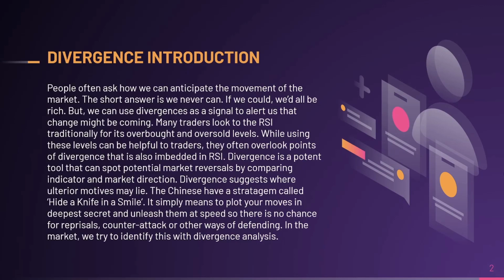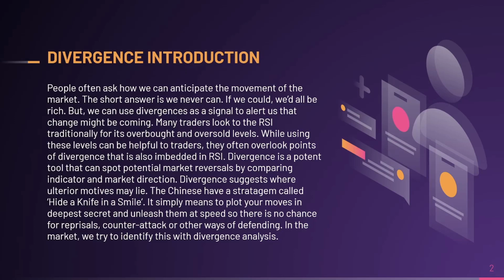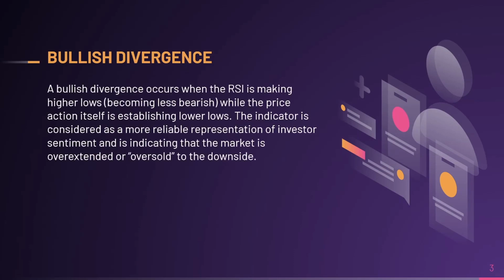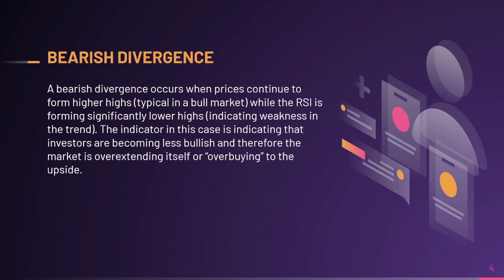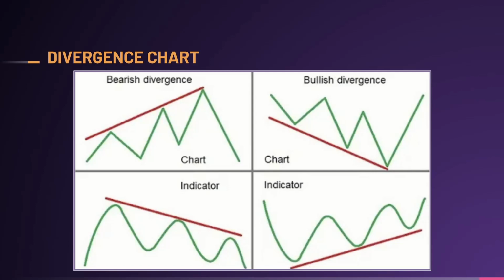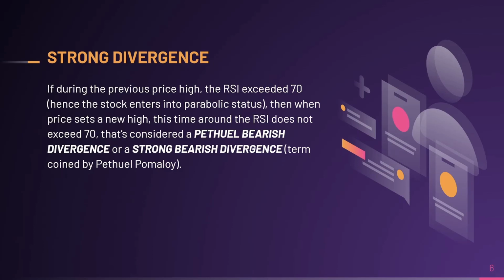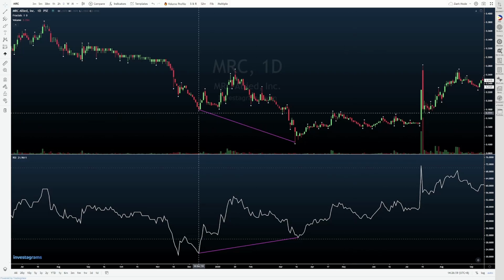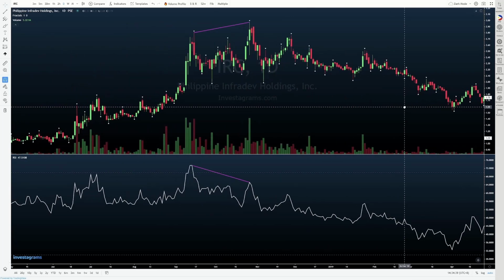Spyfrat X Grumpy Trader | Anatomy of a S.C.A.M. - STRONG Divergence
In this video, we talk about Divergences. I provide examples along the way to ensure clarity and deepen understanding on both "normal" divergences and "strong" divergences.